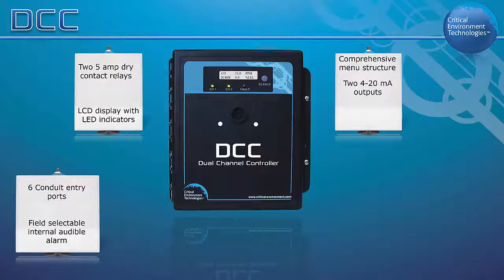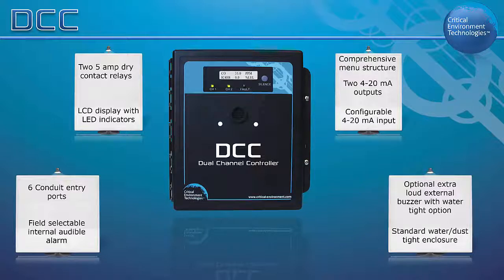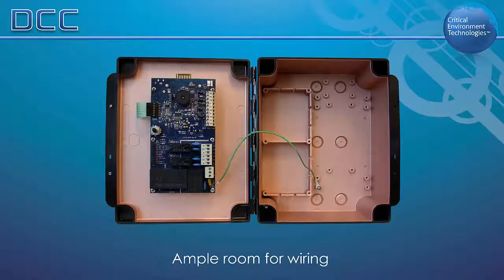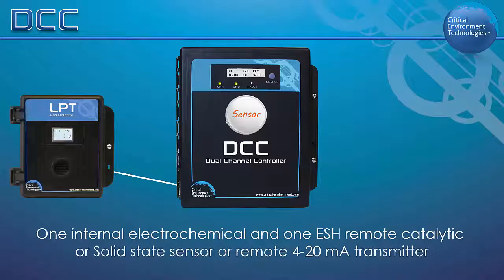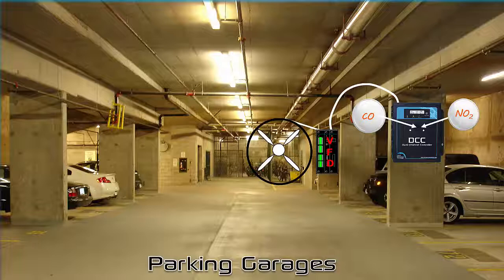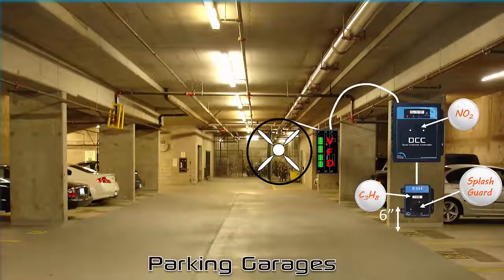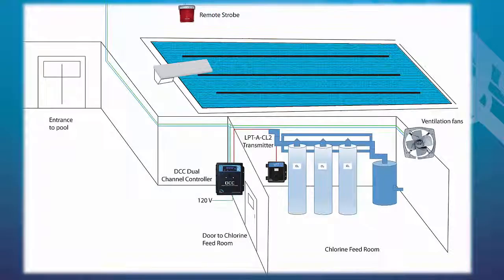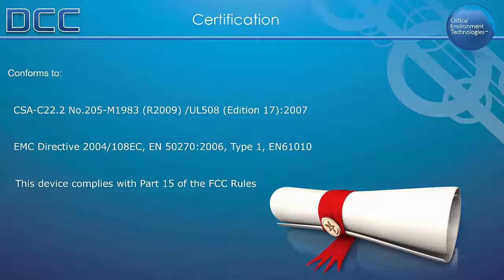Dual Channel Gas Detector - Product Overview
Dual Channel Gas Detector เครื่องตรวจวัดแกีสแบบ 2 ช่องสัญญาณ

เครื่องตรวจวัดแก๊สรุ่นนี้ มีอุปกรณ์จำเป็นทุกอย่างรวมอยู่ในตัว ขนาดกระทัดรัด ใช้สำหรับตรวจจับ ก๊าซพิษ สารเผาไหม้ และสารทำความเย็นที่มีฟังก์ชันทำงาน และการควบคุมที่ง่ายสำหรับการใช้งานเชิงพาณิชย์ ออกแบบให้ใช้ไฟเลี้ยงต่ำ ไม่เป็นอันตราย สามารถติดตั้งในที่ๆต้องการความปลอดภัยสูงได้

ตัวเครื่องรองรับเซนเซอร์ได้ 2 แบบ คือ เลือกใช้เซนเซอร์เคมีทั้ง 2 ตัว (ตัวหนึ่งต้องเป็น คาร์บอนมอนอกไซค์ CO) หรือจะเลือกเป็นเซนเซอร์เคมีภายในตัวเดียว และเซ็นเซอร์ติดตั้งระยะห่างออกไป หนึ่งตัว (โดยใช้ Catalytic หรือ Solid State หรือเซนเซอร์ที่ส่งสัญญาณแบบ 4-20 mA ออกมาก็ได้) สามารถตั้งค่าการใช้งานต่างๆผ่านเมนูที่ใช้งานง่าย และมีการป้องกันด้วยรหัสผ่านอย่างปลอดภัย

The DCC Dual Channel Controller is a self contained gas detection system that offers one or two channel configurations for monitoring toxic, combustible and refrigerant gases with straightforward control functionality for non-hazardous, non-explosion rated, commercial applications.

Sensor configurations include, two internal electrochemical sensors (one must be CO), or one internal electrochemical and one remote sensor (catalytic, solid state or a remote 4-20 mA transmitter). Field configurable settings are done through an easy to navigate, password protected menu structure.

Standard features include two 4 - 20 mA outputs and one configurable 4 - 20 mA input, two alarm level line voltage relays with field configurable time delays and trigger levels, a field selectable integral audible alarm and an LCD/LED panel indicating channel alarm status and fault conditions. Optional value added, factory installed features include, a top mounted strobe, an extra loud, door mounted buzzer for noisy environments or a door mounted, water tight buzzer and splash guard for wet environments.

Automated calibration and other maintenance procedures are simple and easily performed in the field. For parking garage applications, our proprietary Calibration Extending Firmware (CEF) takes into account the aging of the toxic gas sensors so that less frequent calibrations are required.